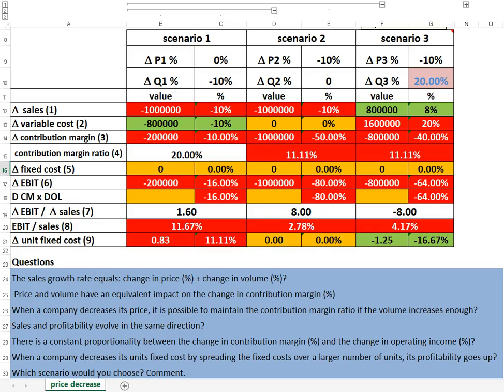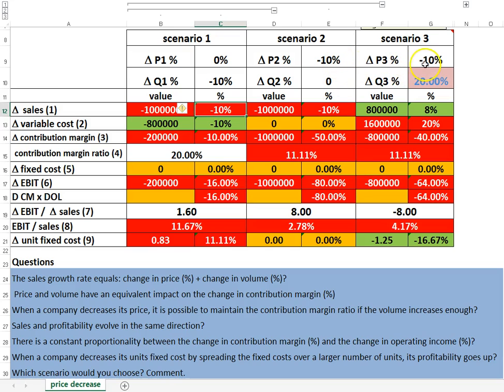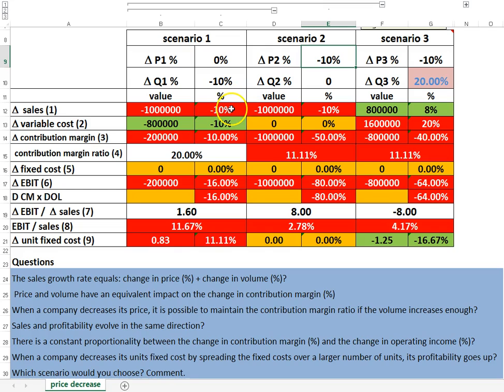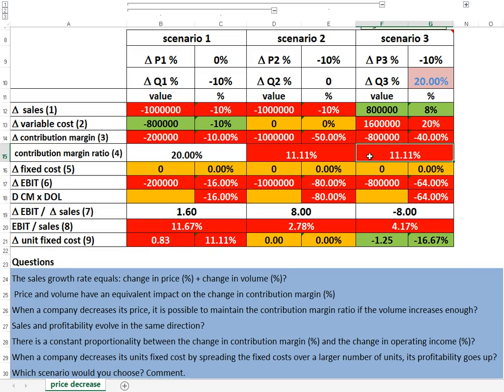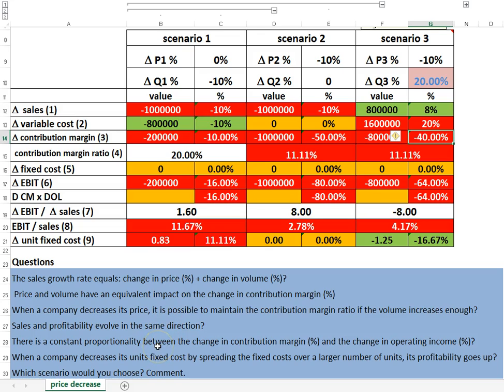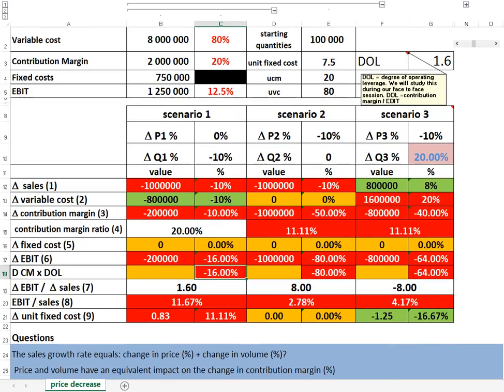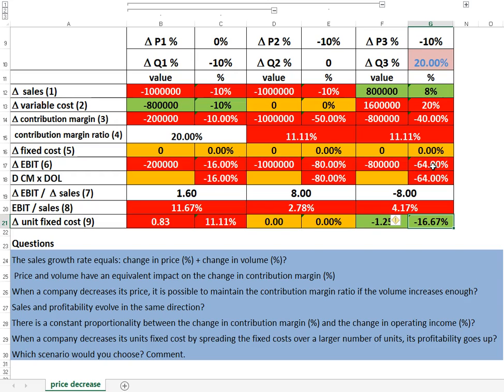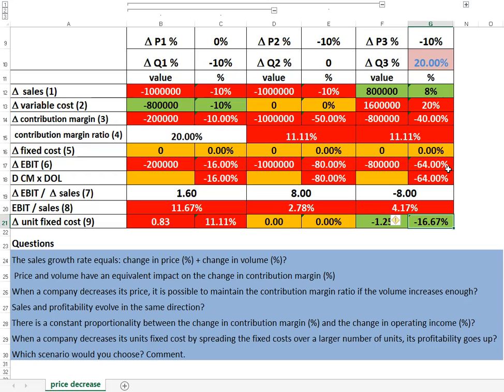Price Volume Margin Profit Generic Correction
Correction of the Price Volume Margin Profit Exercise. 8:01